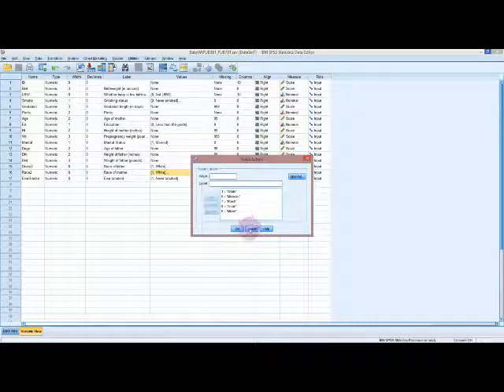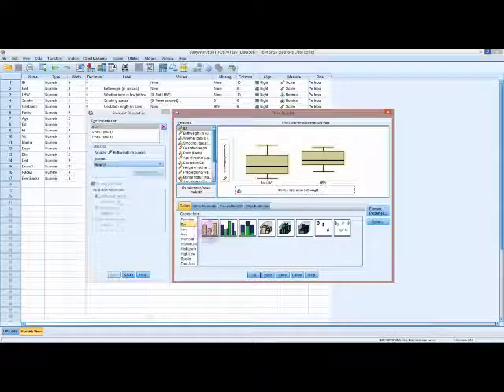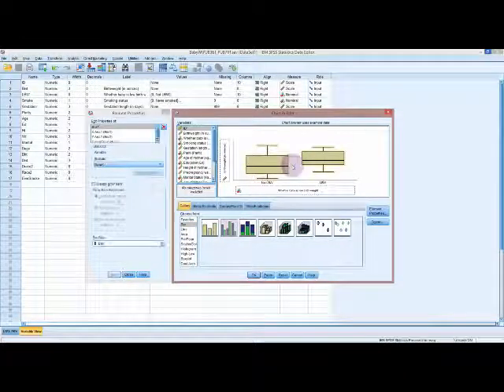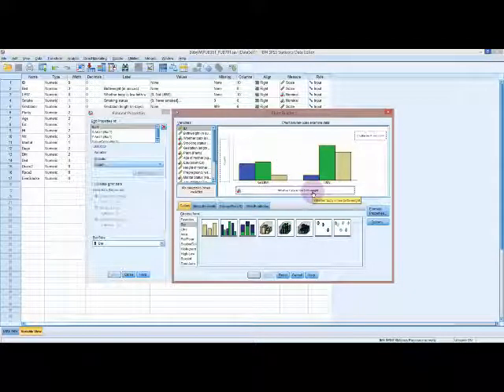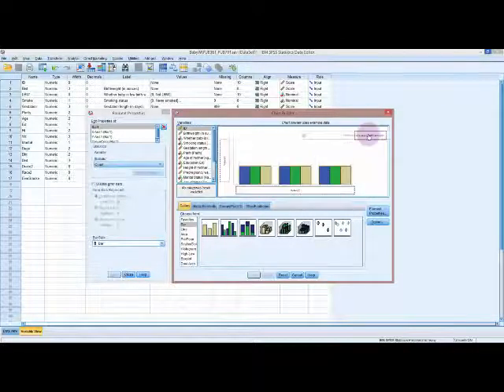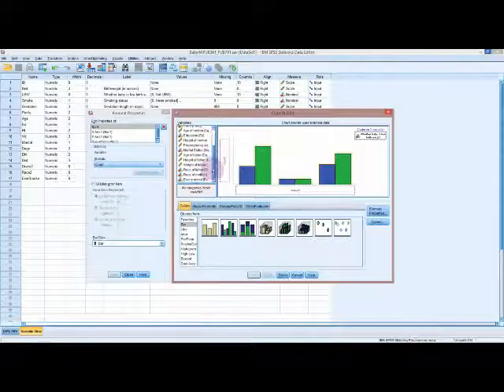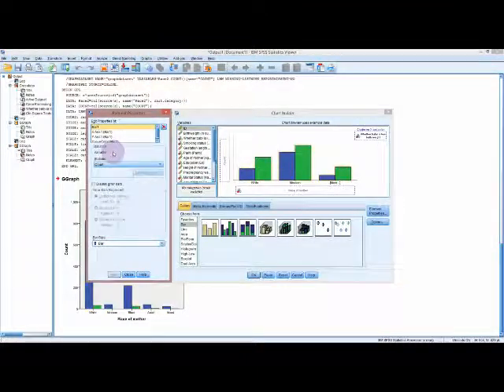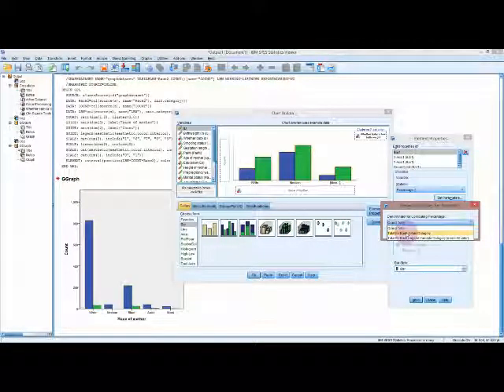Week 8 Part 2 - clustered bar charts